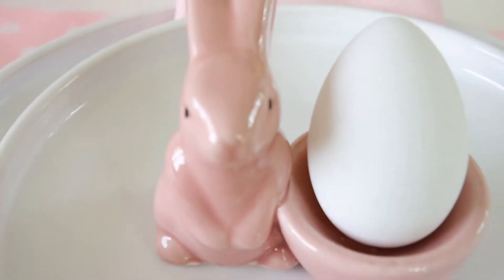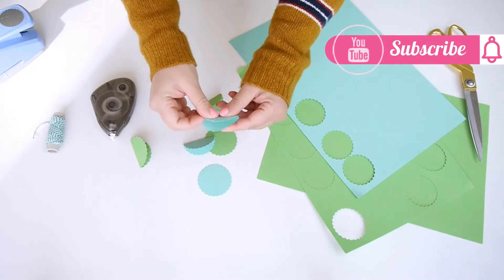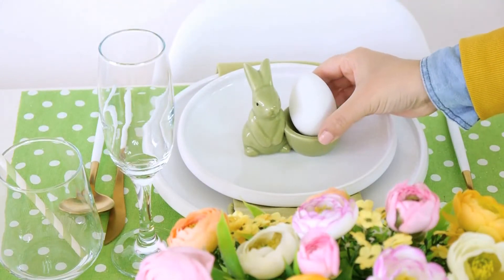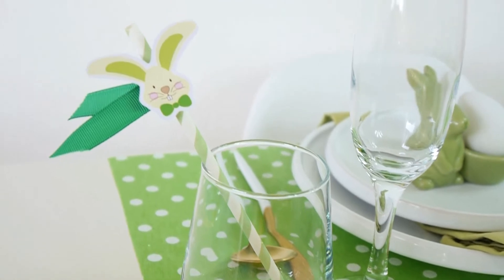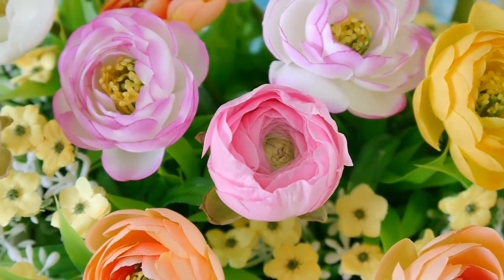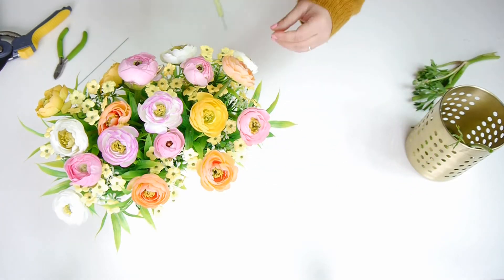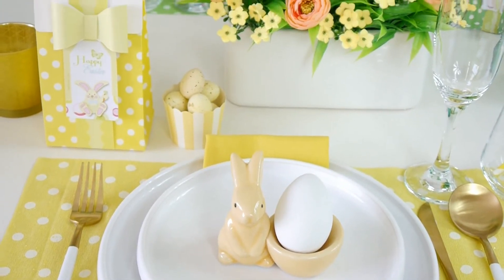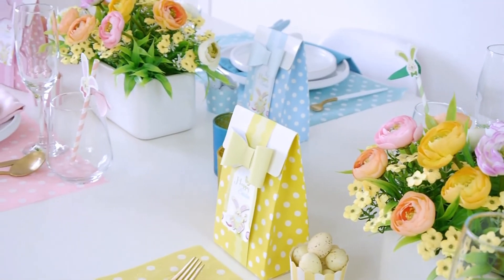Pastel Easter Brunch Tablescape 🐰🥚🌸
This Pastel Easter Brunch Tablescape is so easy to style and perfect for hosting brunch, breakfast or lunch at home this spring! Hope my easy DIY ideas will inspire you to get creative styling a pretty table this Easter! 🐰🥚🌸

Tell me what you thought of this video or make any other video suggestions in the comments! 😍👍

TAG YOUR CREATIONS ON SOCIAL & GET FEATURED